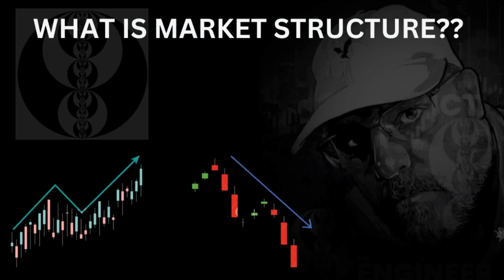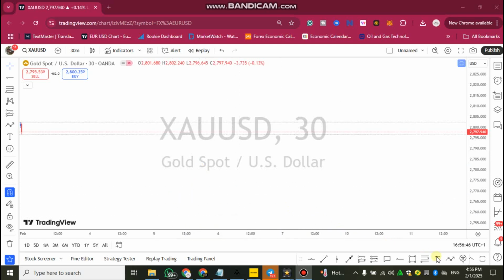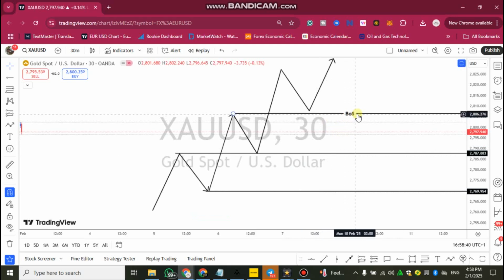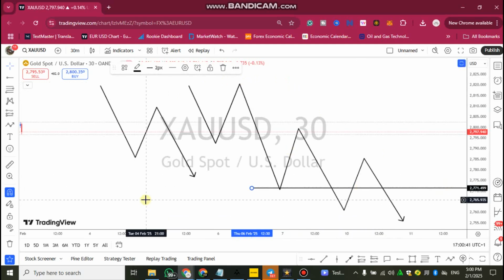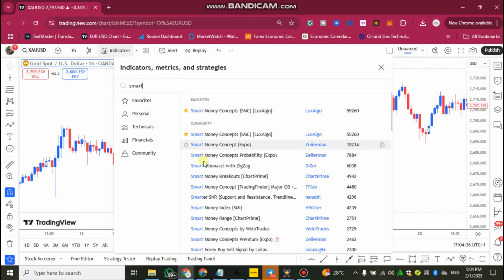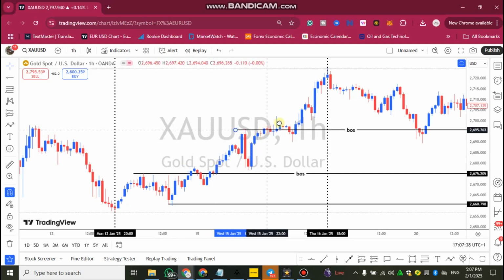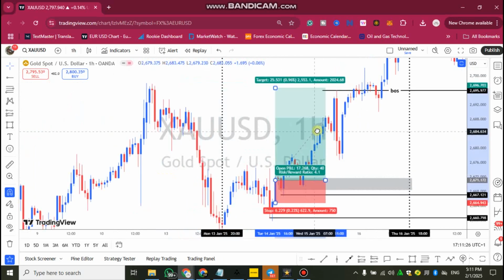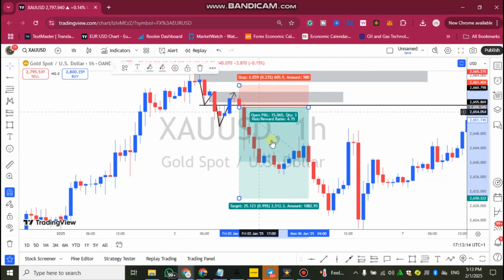How To Identify a Valid Break of Structure | ICT Smart Money Concepts